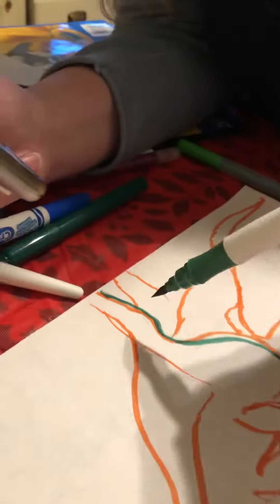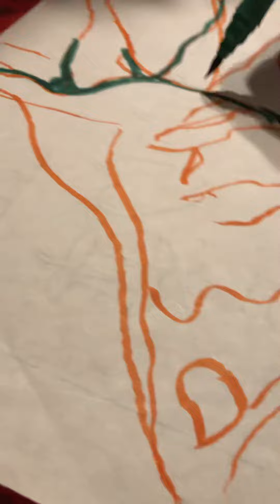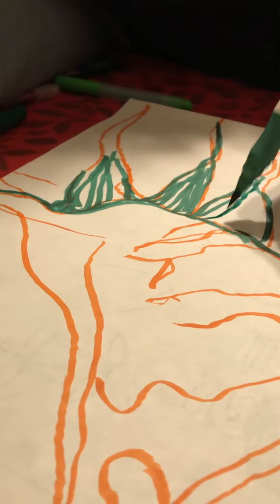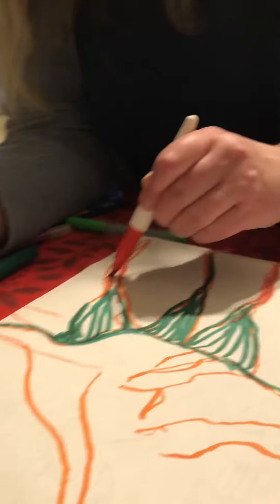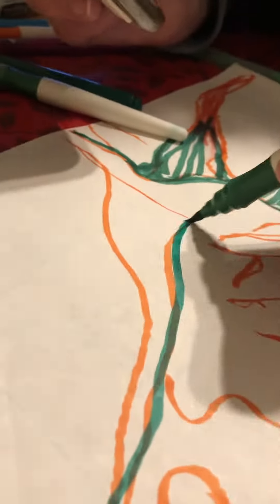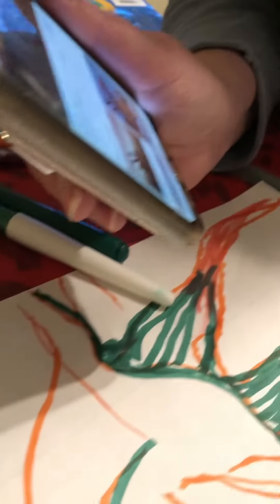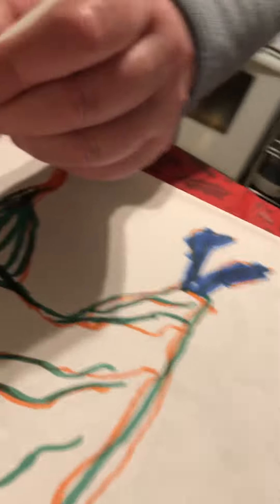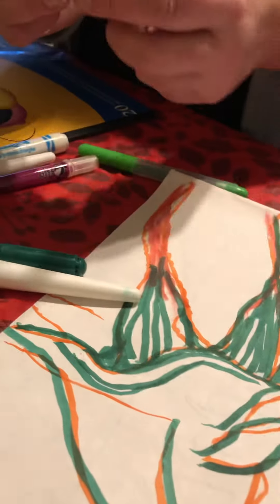Series number 14 Drawing Darwin iv creature